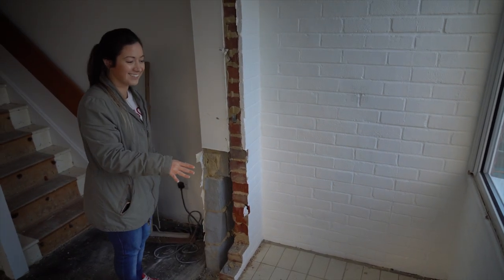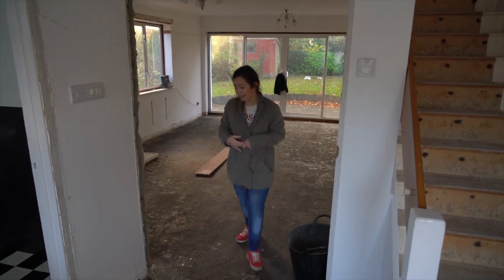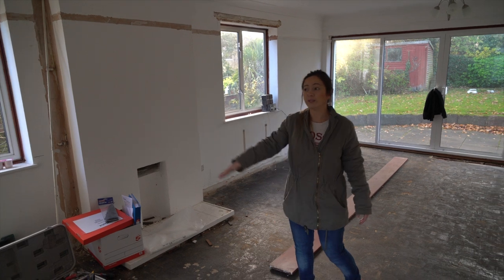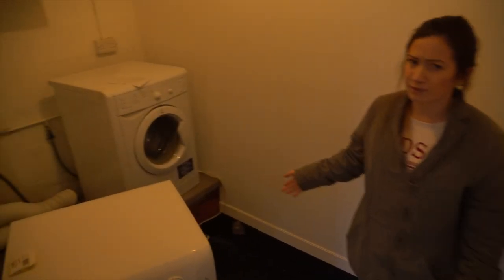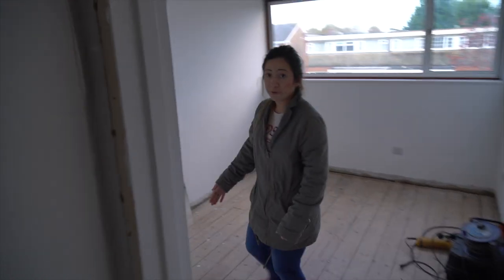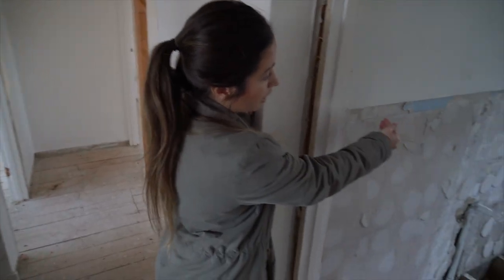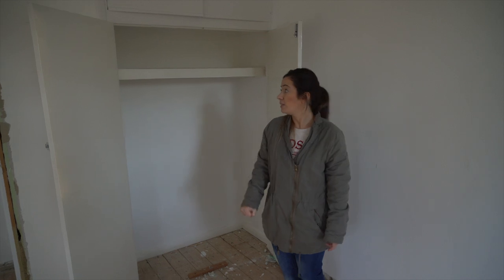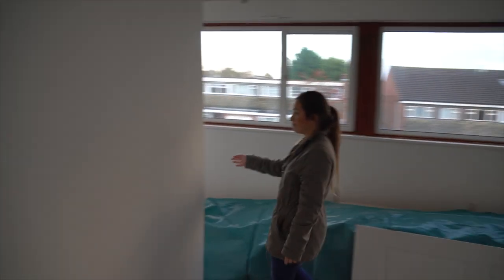Greenacres - 6 Bed HMO Refurb Vlog - Episode Two